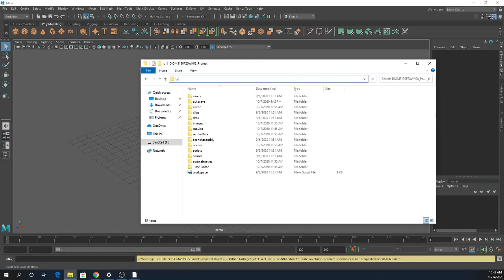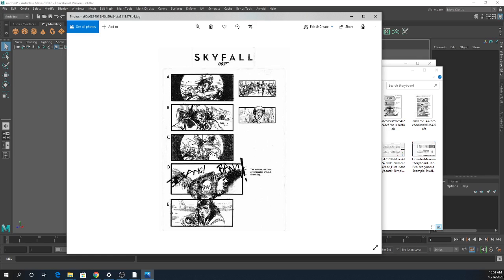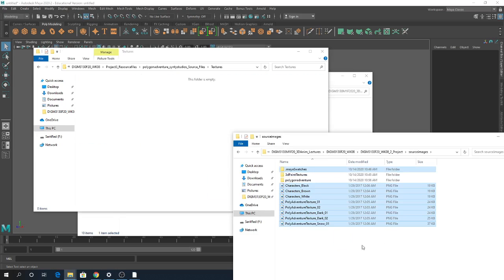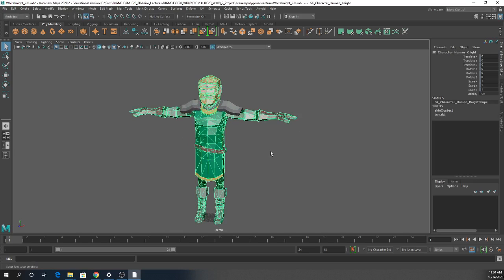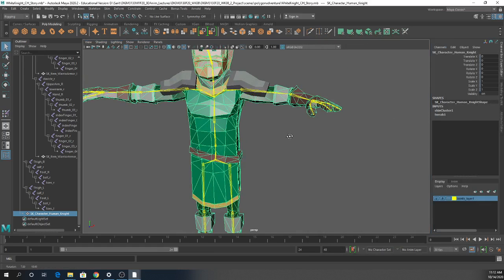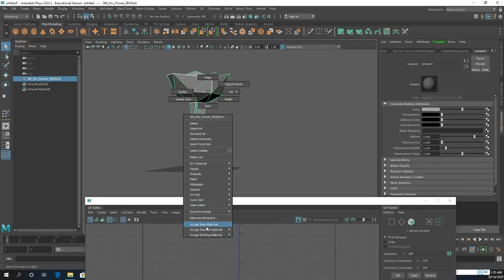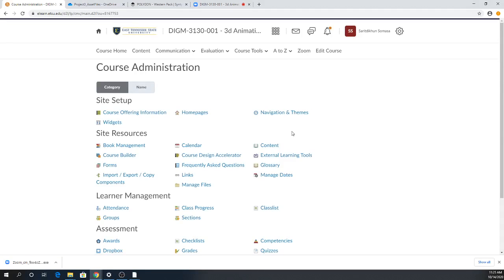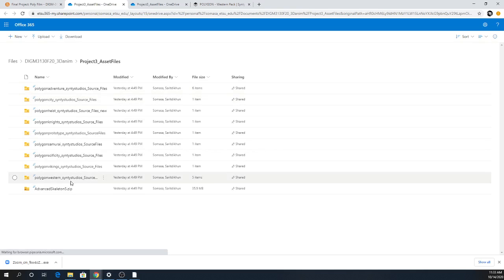DIGM3130M1F20 WK08 02 Intro Project 03